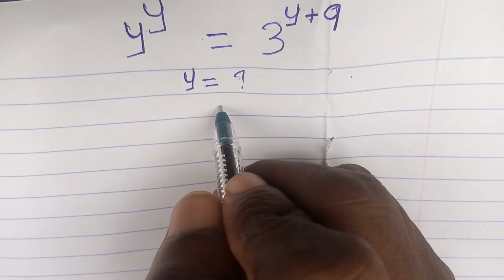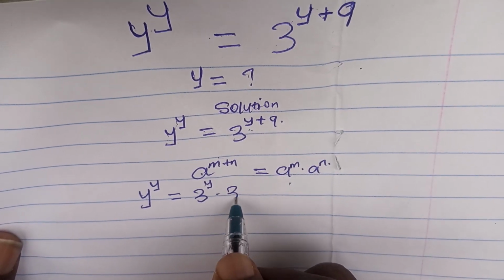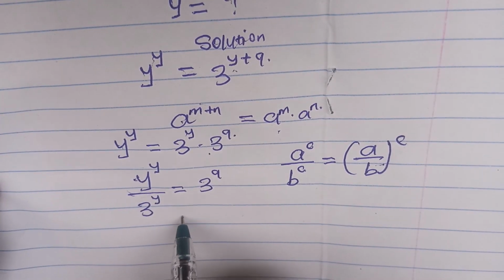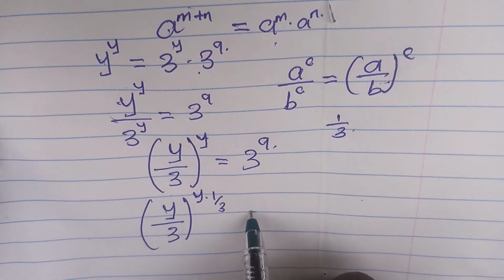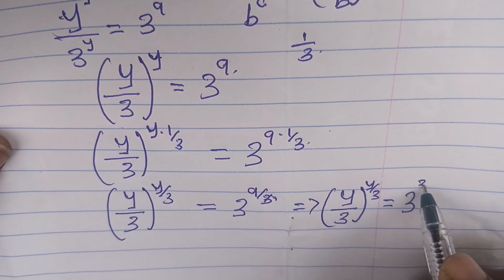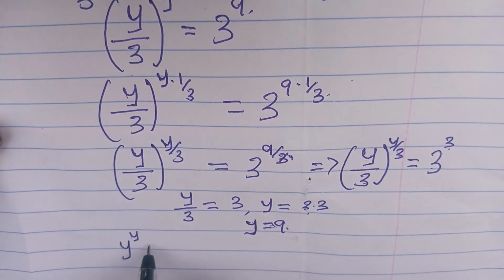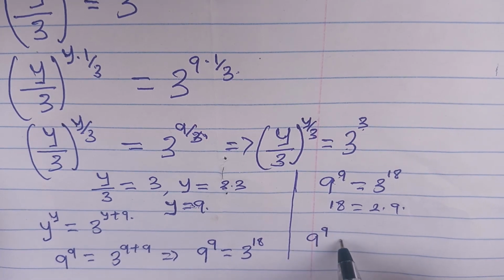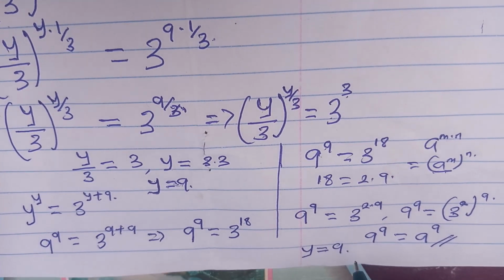Exponential Equations | ACT Math | Harvard Entrance Exam | Algebra